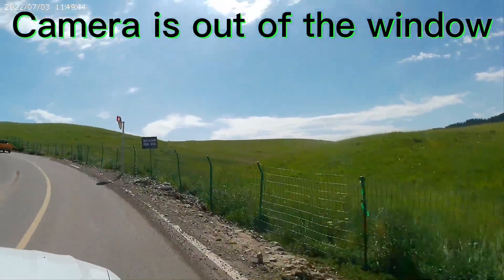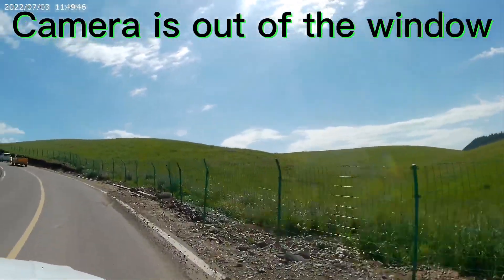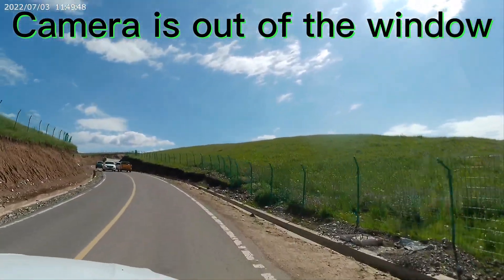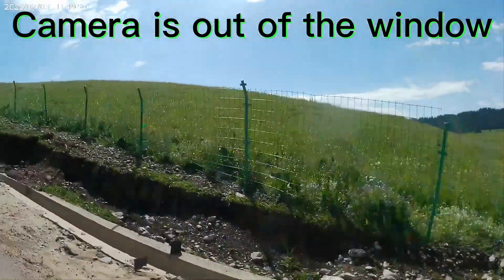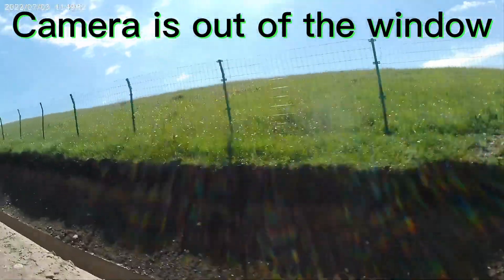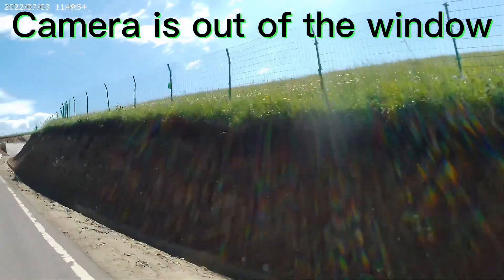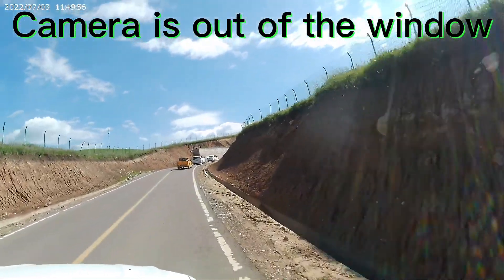Camera comparison between VC1 and Lamax X9.1. Perfectly explain why we need a wireless microphone.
Shoot video at the same time. Wireless mic is much better than built-in mic. Your perfect vlogging mate, VC1.

2:07 Video from Lamax X9.1